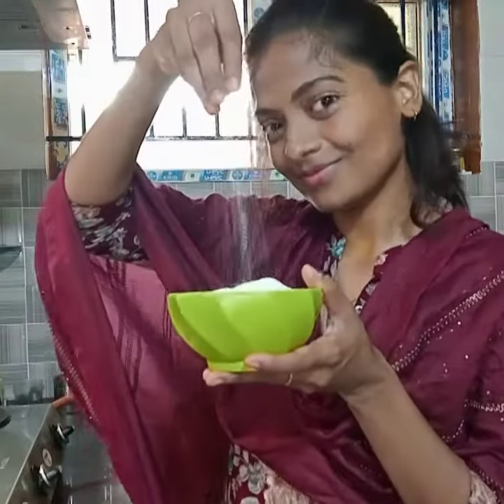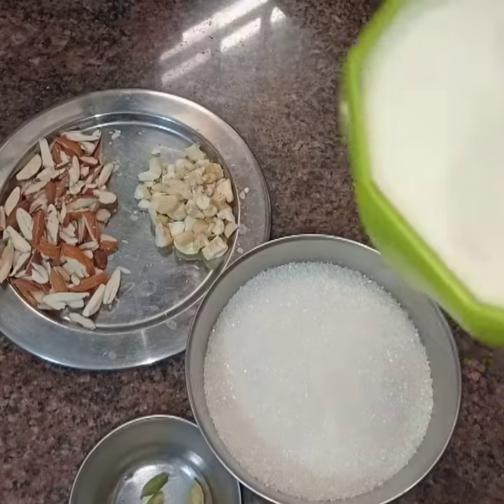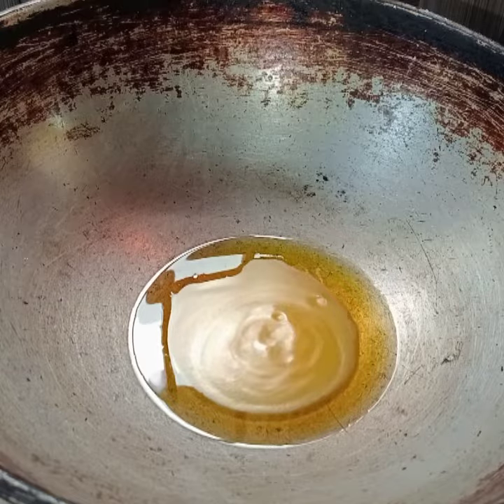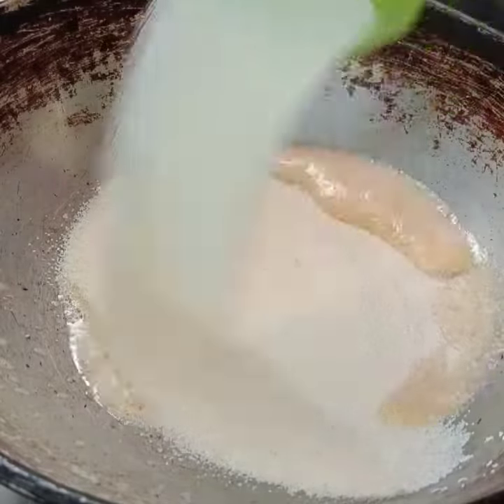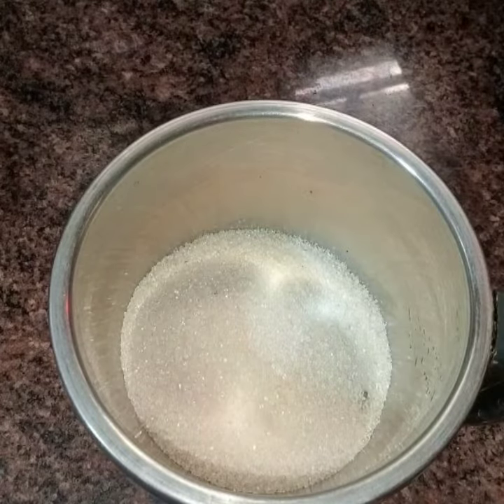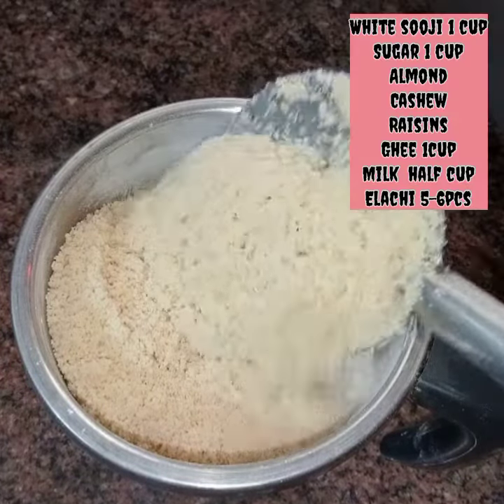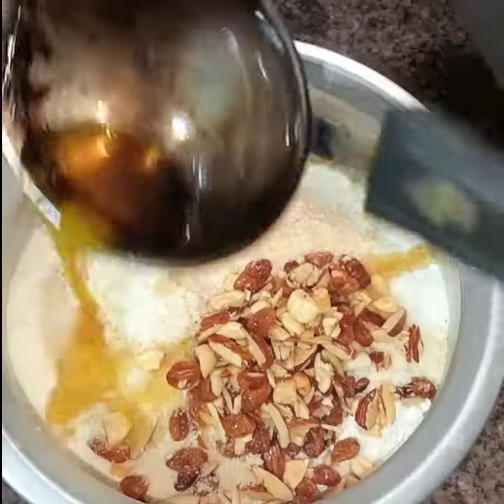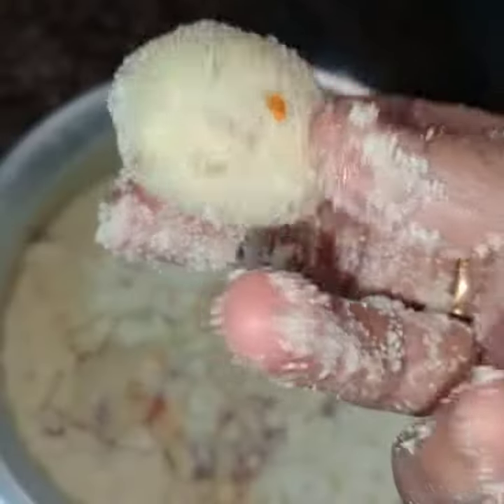Rava Laddu: ஐந்து நிமிடத்தில் தயாராகும் நெய் மணக்கும் ரவா லட்டு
ஐந்து நிமிடத்தில் தயாராகும் நெய் மணக்கும் ரவா லட்டு

Ingredients

Agathipoo (Sesbania) - 3 to 4 cups [chopped]
 chili - 1
Curry Leaves - 1 spring
Jeera
Mustard seeds - ½ ts
Sesame seeds powder 1tspn

Preparation

Heat oil in a pan. Add mustard seeds, once mustard seeds crackled add bengal gram, urad dal and chopped onion sauté well. Once onion turns light brown add curry leaves, red chilli sauté gently
Add chopped agathipoo(Sesbania) sauté gently and then add water. Add turmeric powder, red chilli powder and salt mix well. Once agatipoo(Sesbania) is cooked add grated coconut. Leave it for 2 min.
Once moisture out from agthipoo(Sesbania) turn off.
Serve hot with rice

Don’t overcook it loses flavor & healthy values.
Grated Coconut is must to get rid of bitter taste of this dish